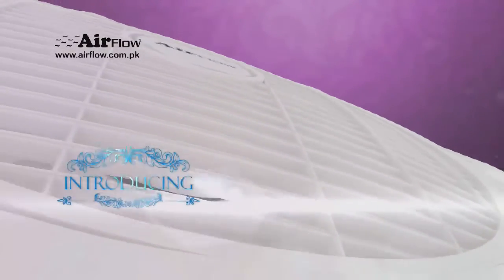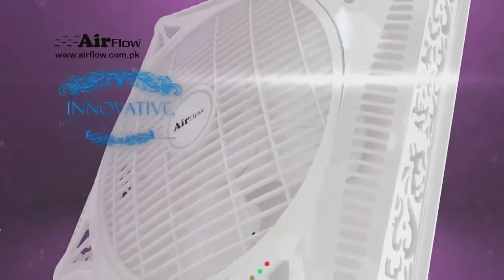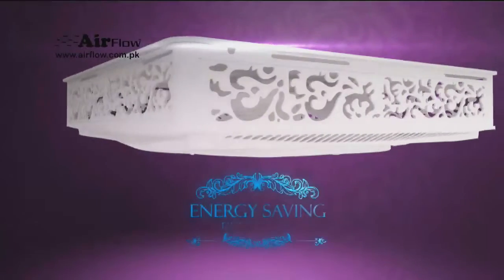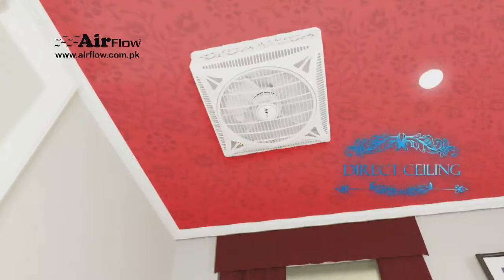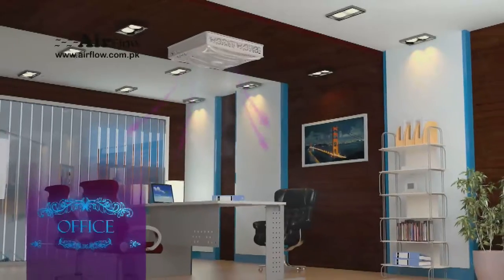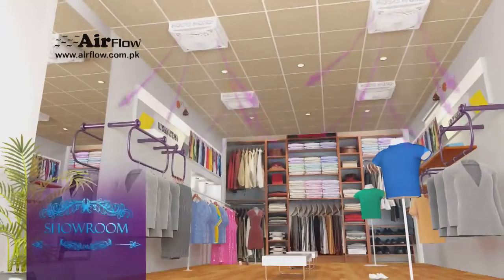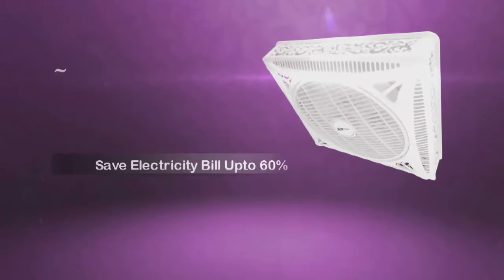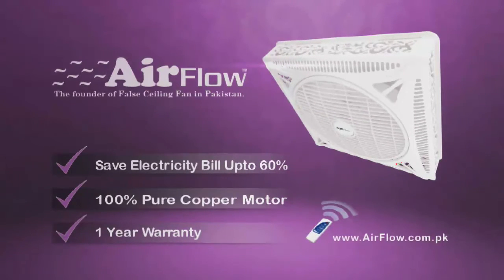Air Flow fan TVC Animation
with the use of 3d max, after effects